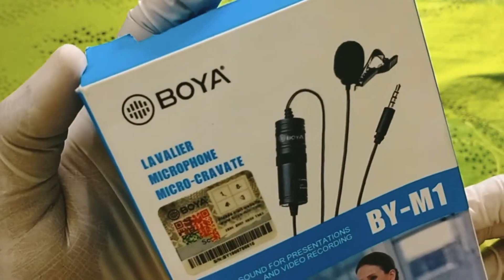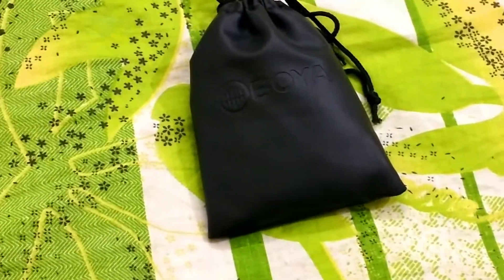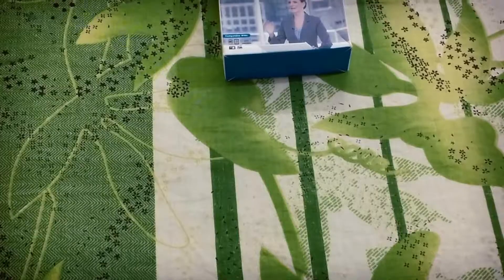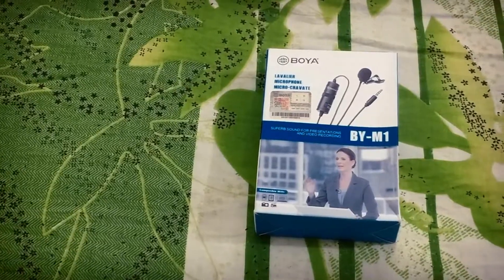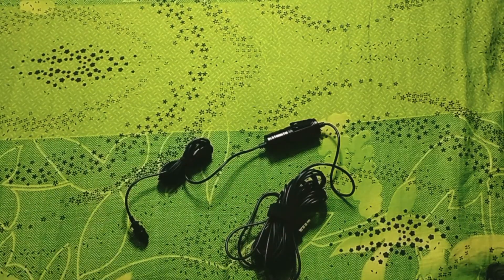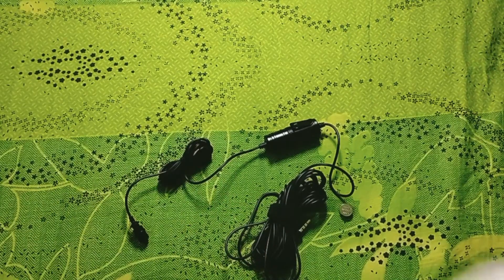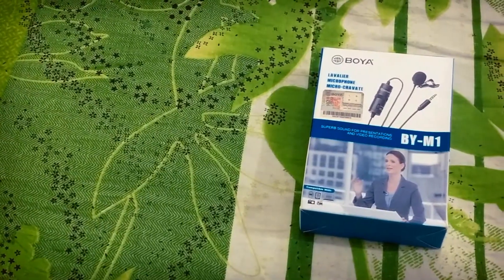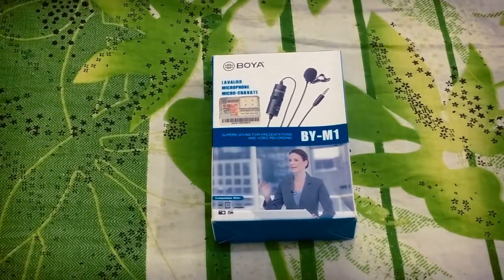Boya BY-M1 Microphone I Budget microphone I 2 min review I Budget Microphone I Dudes On The Way.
This is a Review Video.. We used a Microphone in our last vlog.
THAT WAS- B O Y A -(BY-M1)
Mainly this video has been made for The outstanding output of this microphone..
Features-
*Clip-On Mic for SMARTPHONES,DSLR,CAMCODERS Audio recorders, PC etc.
*Ommi direction condenser microphone.
*High-quality condenser is ideal for video use
*Low handling noise
*Includes lapel clip, L44 Battery, foam windscreen,1/4" adapter
*Frequency Range- 65 Hz -- 18 kHz
*Sensitivity- (-30dB +/-3dB / 0dB=1 V/Pa, 1KHz)
*Weight-Microphone-2.5g
               Power Module-18g
Overall its Performance was Awesome.. Best microphone for content creators and online teachers..

Boya BY-M1 Microphone I Budget microphone
Boya BY-M1 Microphone I Budget microphone I 2 min review I Dudes On The Way
BEST BUDGET MICROPHONE
MICROPHONE REVIEW BANGLA
boya by m1 price in BD 2020
Boya By M1 Bangladesh
microphone price in bangladesh
Micrphone video 2021
BOYA is a trademark which is registered and owned by Shenzhen Jiayz Photo Industrial., Ltd,BOYA ---a high-quality condenser microphones brand,is well-known manufacturer of electro-acoustic products. Company has a central laboratory, electro-acoustic research and development institutions, covering all kinds of microphones in every area. We are a collection of scientific research, development, production, sales, service and other comprehensive development ability in the integration of modern science and technology enterprise.

　　Brand is our promise; we create the true nature of sensory experience for our customers. We are in pursuit of the perfect attitude to make each product. The Company has strict quality assurance system, production ,supply chain management and control capabilities to ensure timely delivery of cost-effective quality products.

　　Our company started in 2007, located in Guanlan Silicon Valley, Shenzhen City, near to HK, which covers more than 6000 square meters.

　　We are a leading company in China, who specialized in microphones for DSLR Cameras, Camcorders, Audio recorders etc.

　　We highly pay attention to the quality and R&D, and we have many advanced equipments and several international standard laboratories.

　　We have more than 200 well-trained staff, no less than 20 engineers. Our annual output is500,000pcs.

           D U D E S    O N    T H E    W A Y